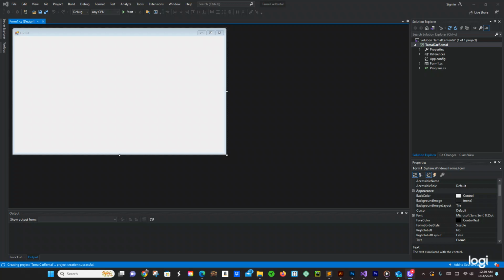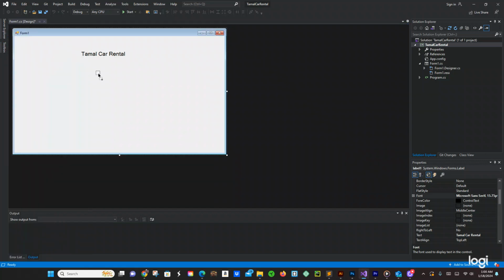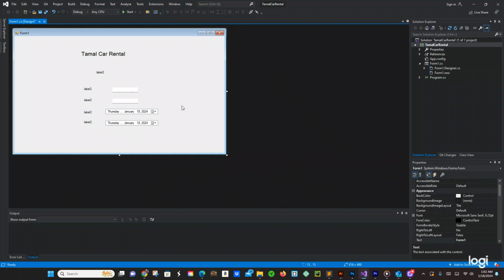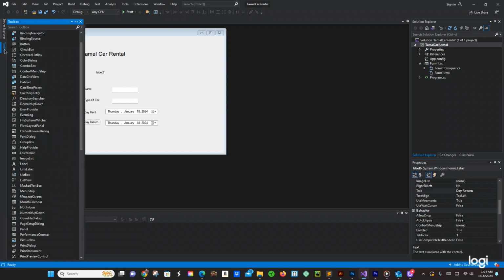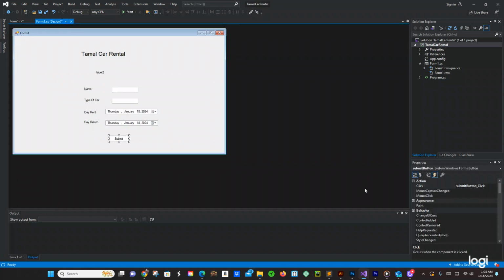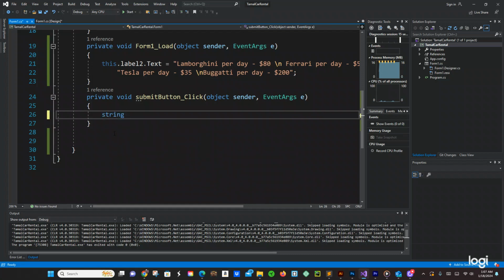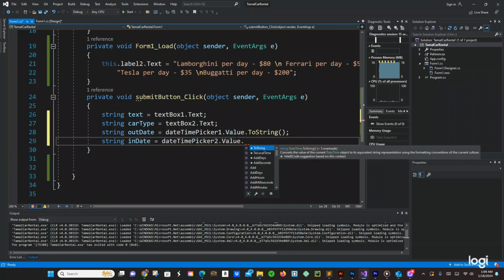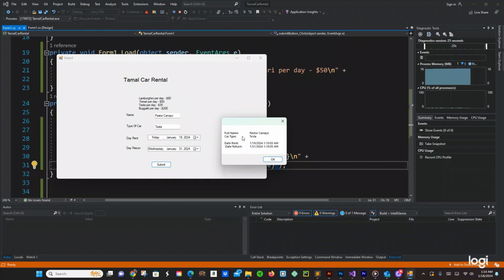C# Programming - Windows Form Car Rental Application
Thanks